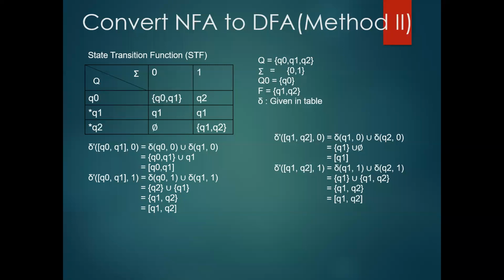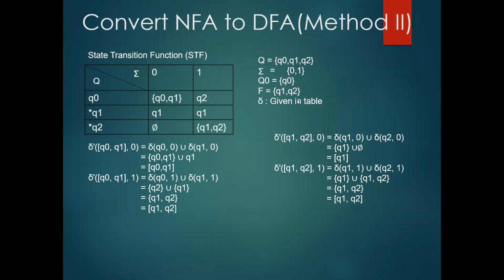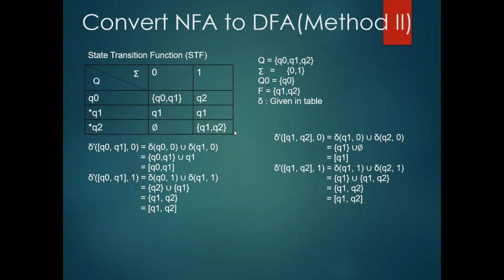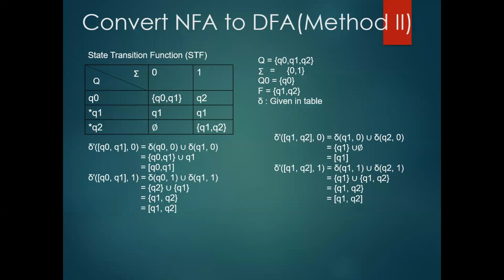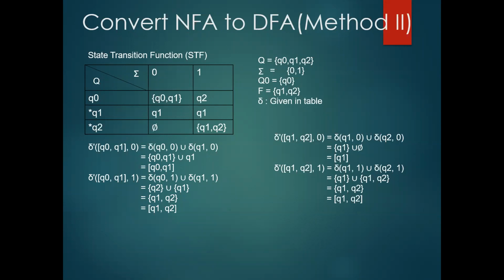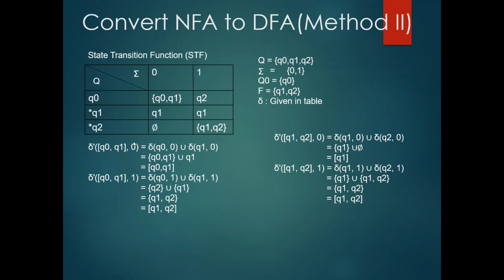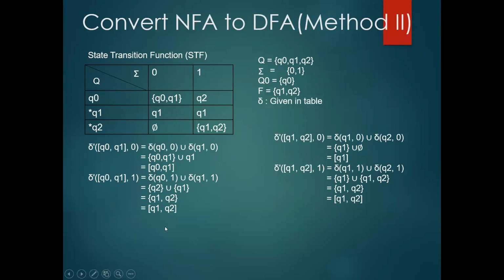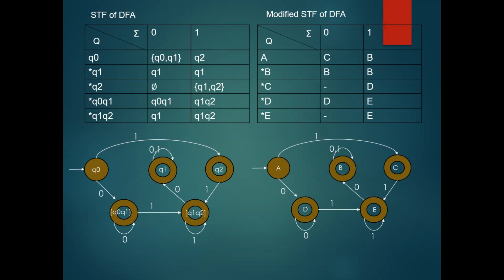NFA to DFA Conversion Method II